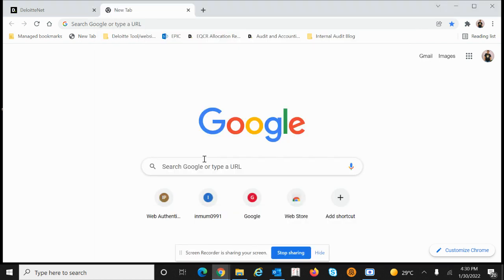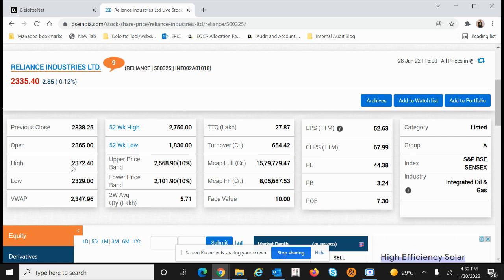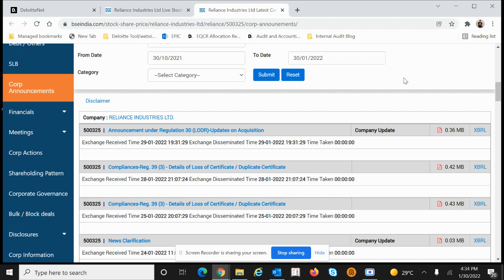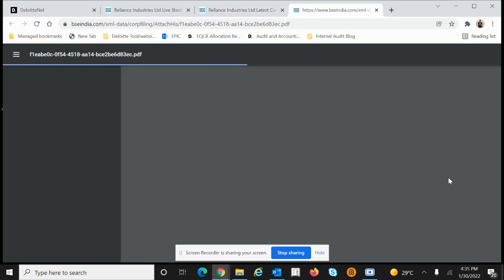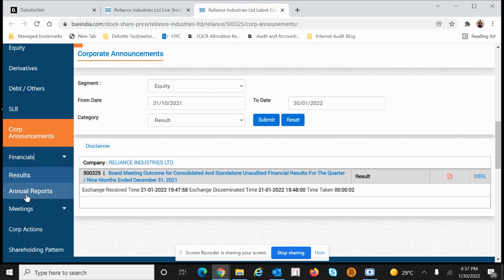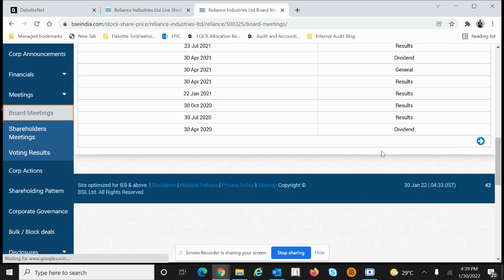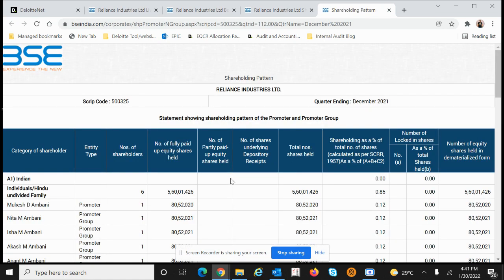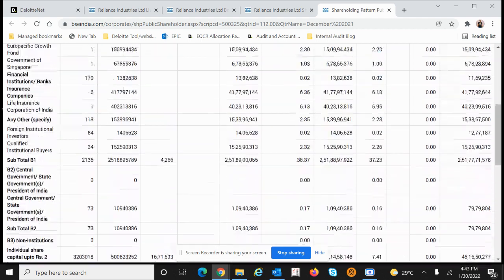How to Browse through BSEINDIA website/Use of BSE Website/Stock Market#NSE#Stock Market#Investor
This Video will teach you the use of BSE website , what kind of Information available on BSE website.
This video will be useful for Trader and Investor
Investor Trader Stock Market#BSE#NSE